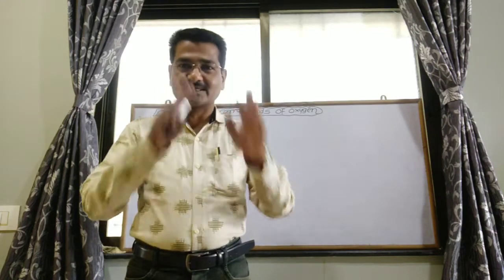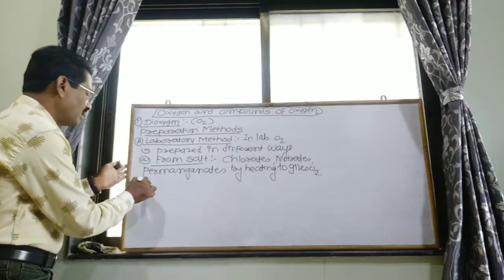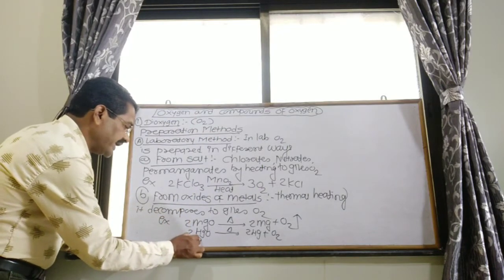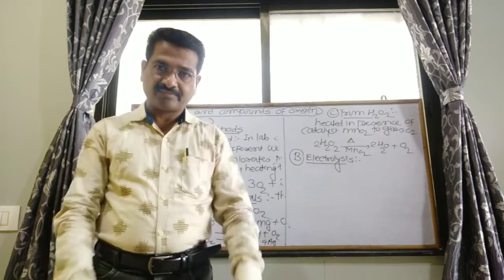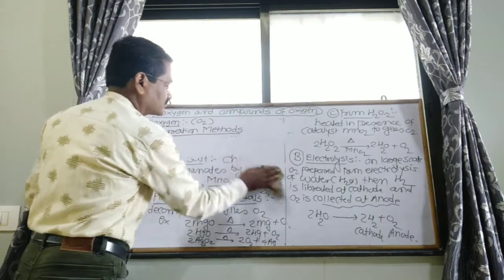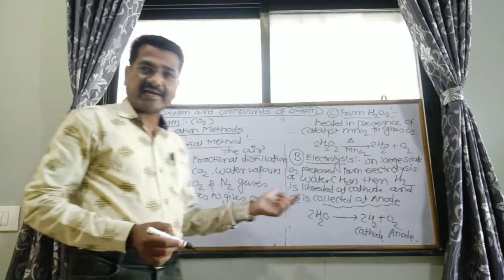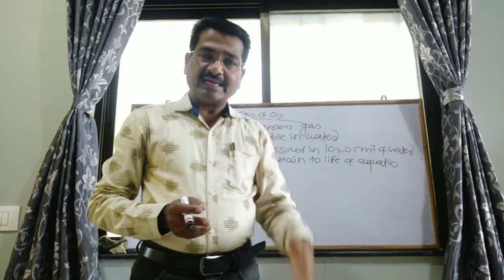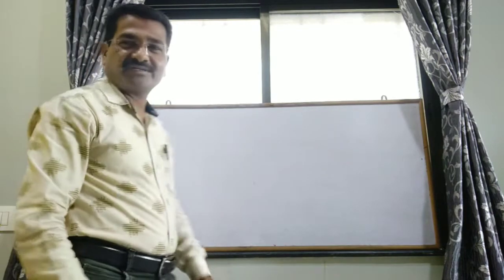Group-16 Elements (Lec-9).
Preparation methods, physical property and Uses of Dioxygen.